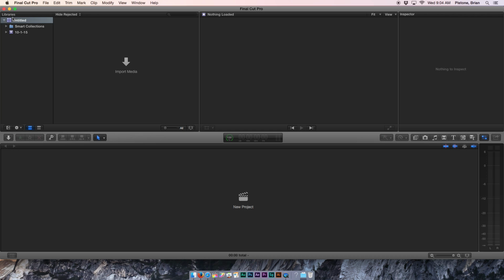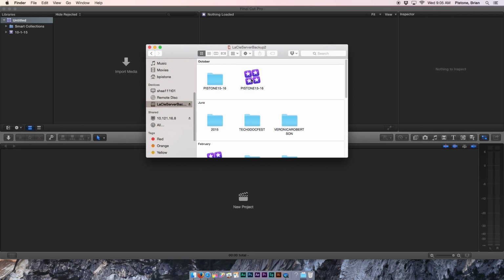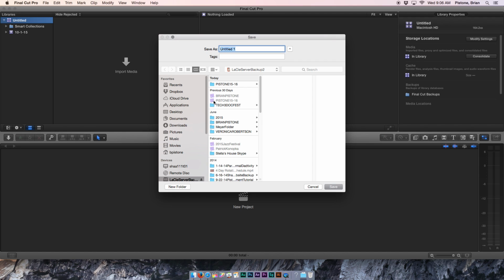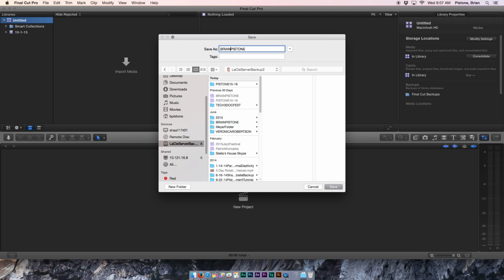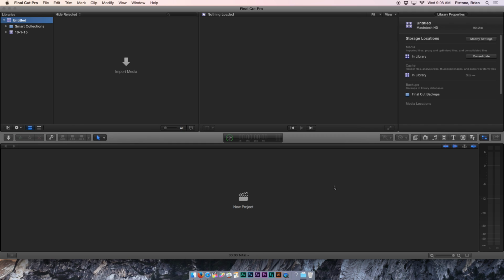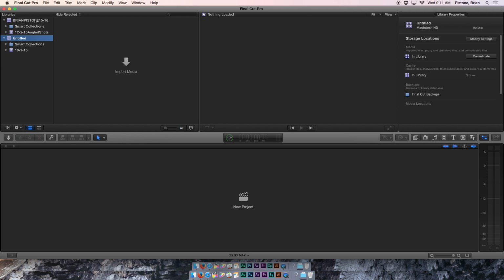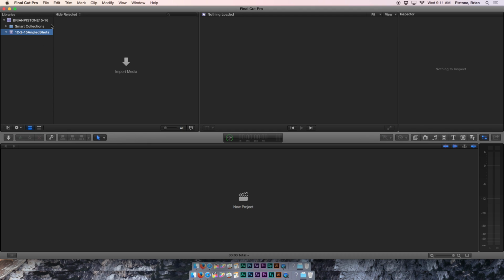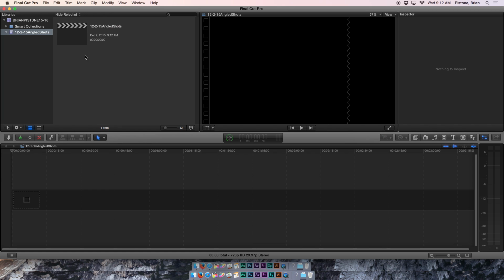FCPX Library Tutorial